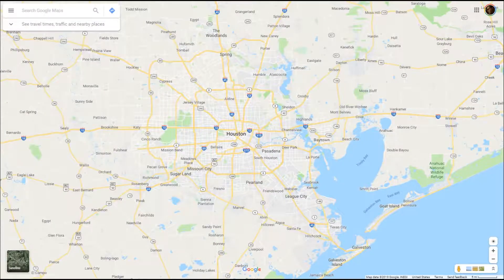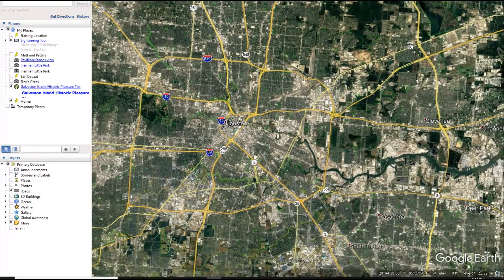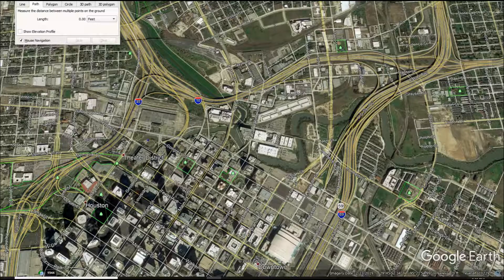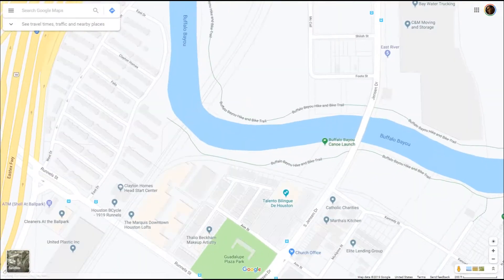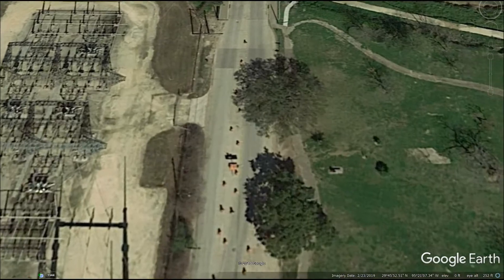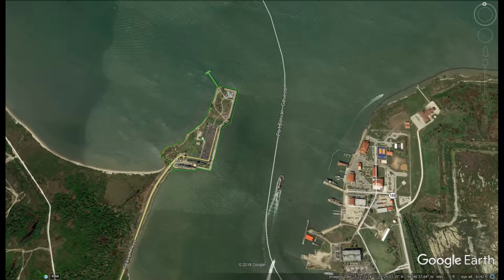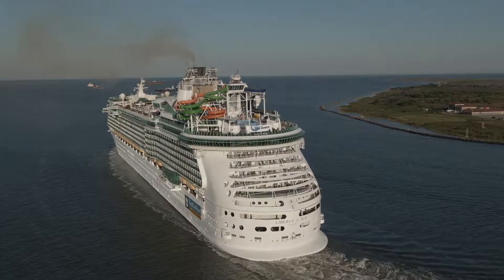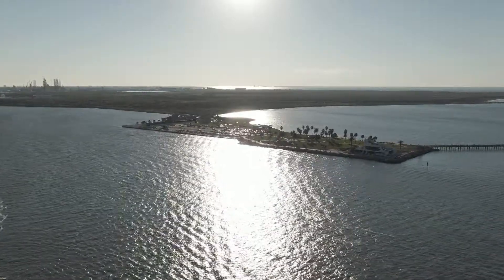Drone Mission Planning: Using Google Earth & Google Maps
A drone buddy of mine asked me once, "How do you manage to find all these obscure places to drone from?"  I  replied with the fact I almost always use Google Earth/Map to scope out an area before going to it.  It may not ALWAYS be accurate, but it will give you an idea of the lay of the land.  Let me know what you think and what you prefer to use.